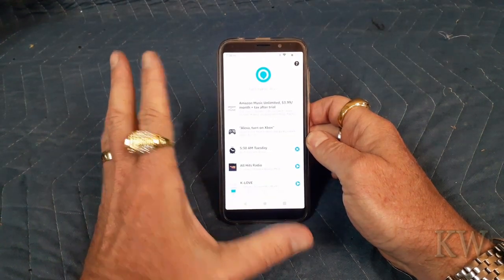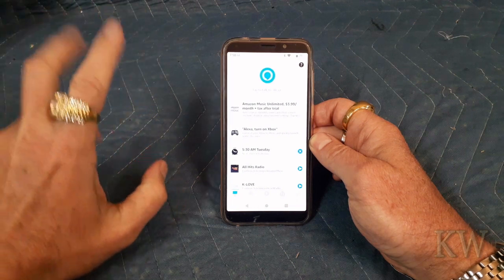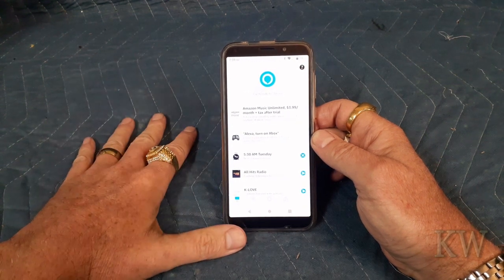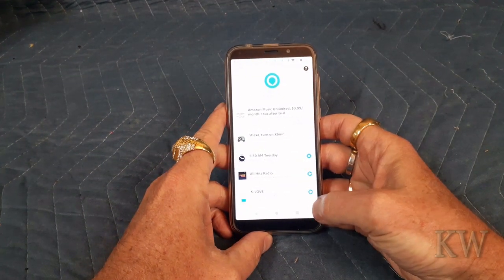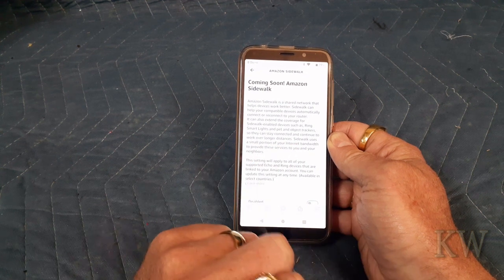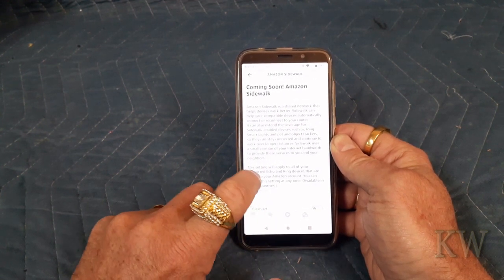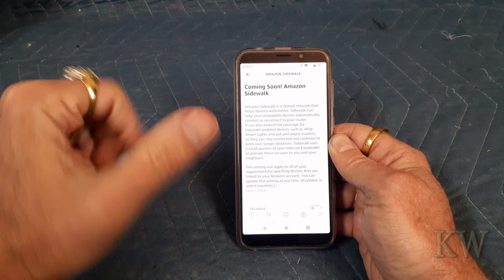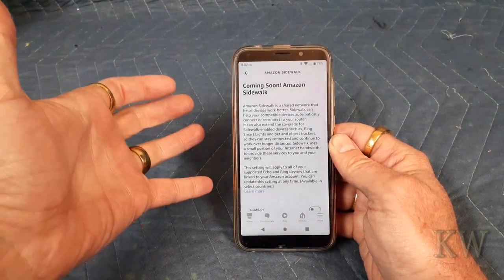Turn Off Amazon Sidewalk NOW!!!!!!!!!!!!!!!!!!!!!!!!!!!!!!!!!!!!!!!!!!!!!!!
DO THIS RIGHT NOW
Turn off the AMAZON SIDEWALK feature in the Amazon app.
It is on by default and will be enabled on June 8 2021.
If you do not turn it off your neighbors device will be
able to connect to your WiFi network echo devices.

Link to the Sidewalk white paper: